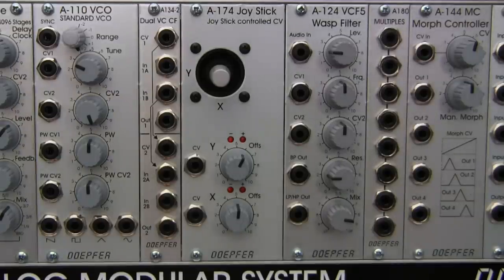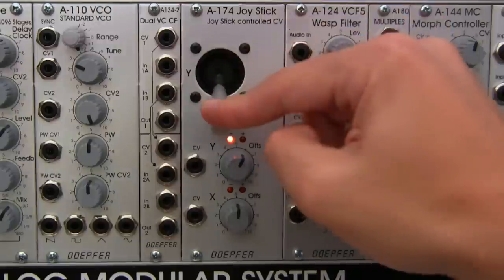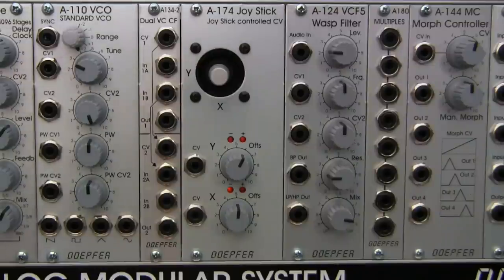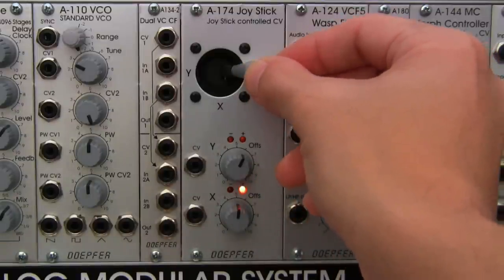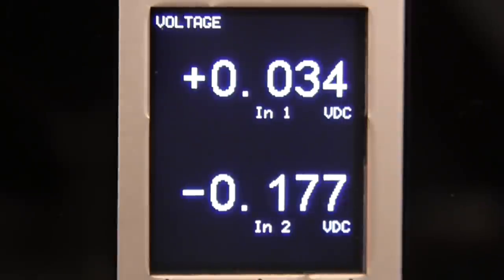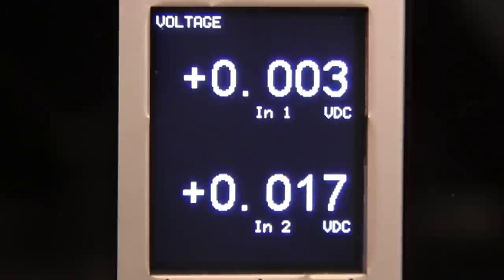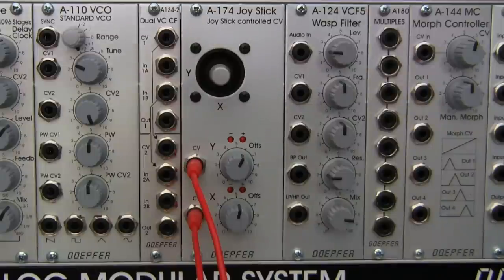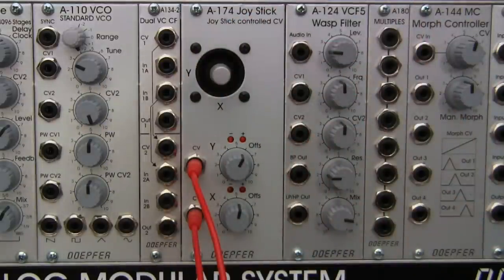Doepfer A174 Joystick Controlled CV basics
A short description of the basic features and functions of the Doepfer A174 Joystick controlled CV module. Audio Demonstrations will follow. Sound and Video by Raul Pena.